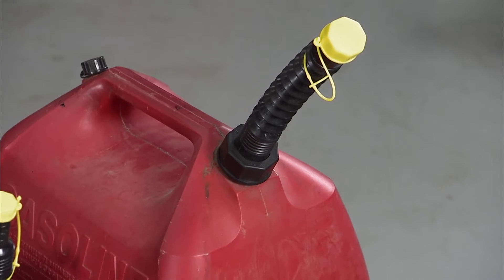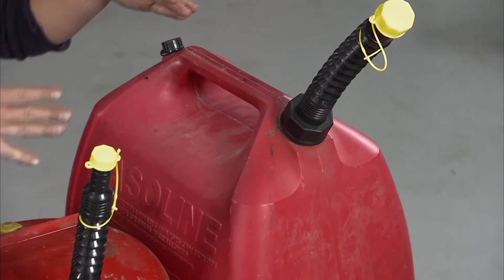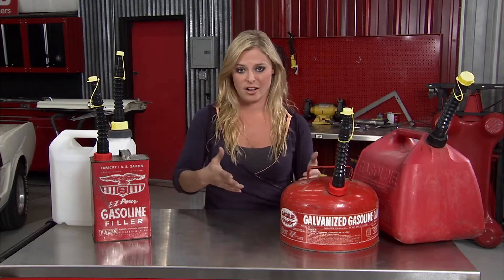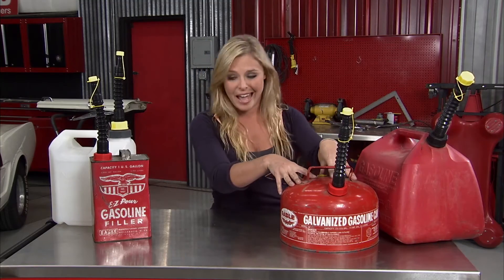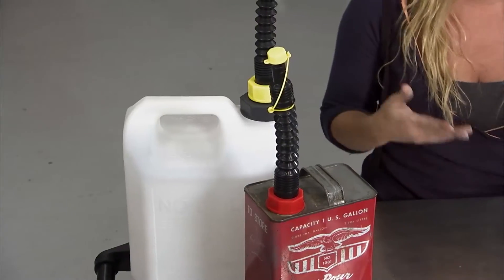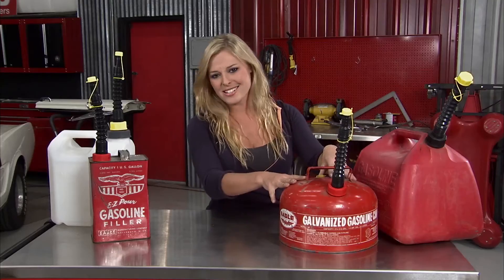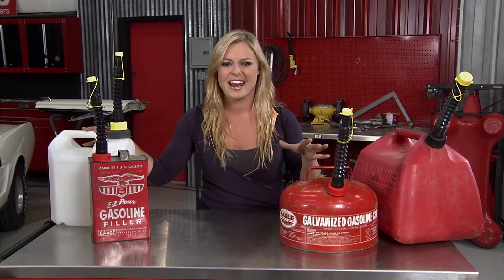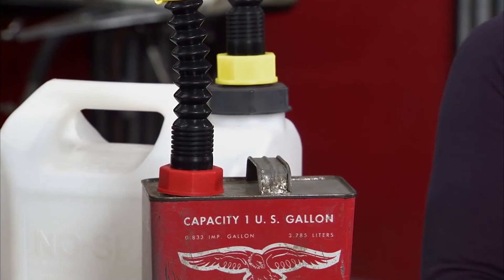ALL GIRLS GARAGE 2